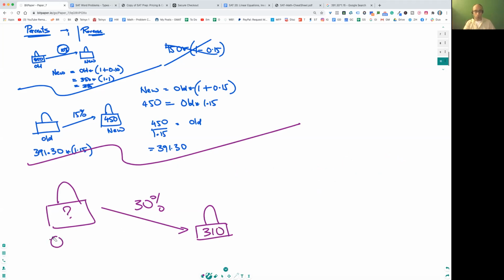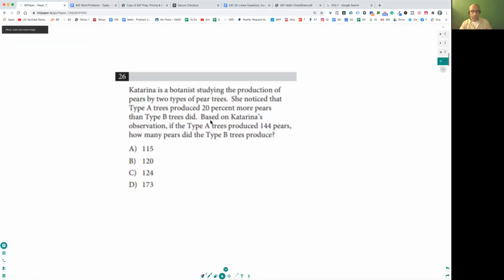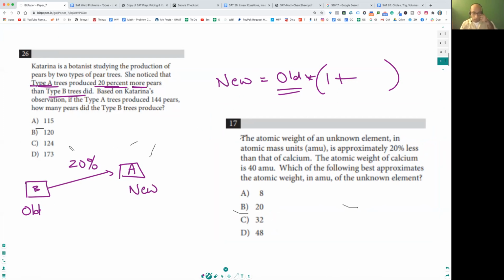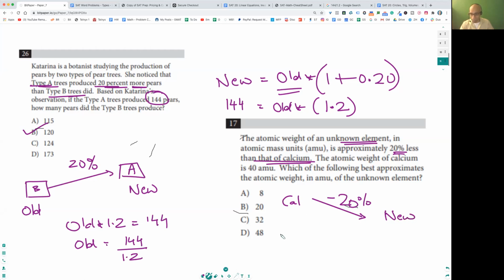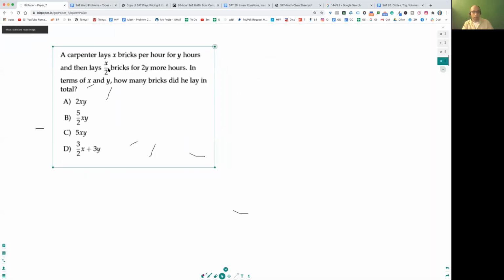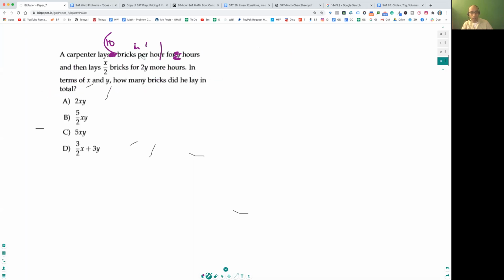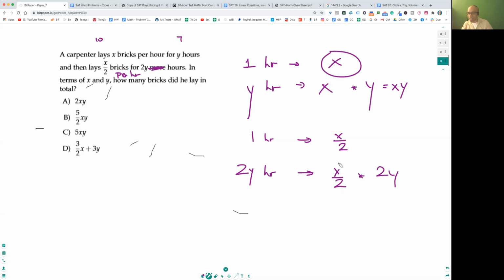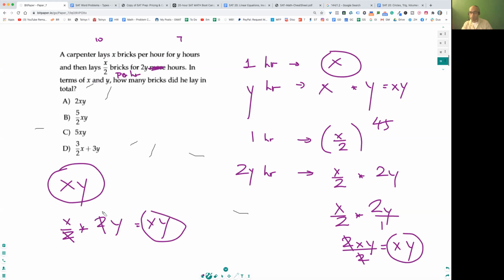SAT ACT Practice Word Problems (5 of 5)